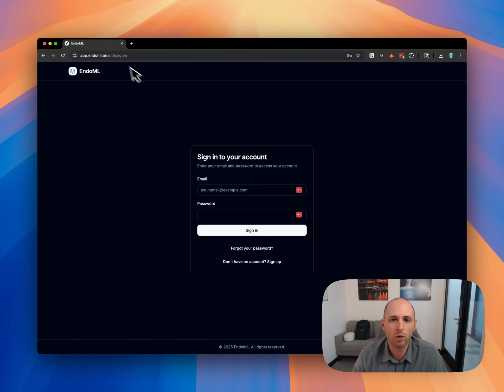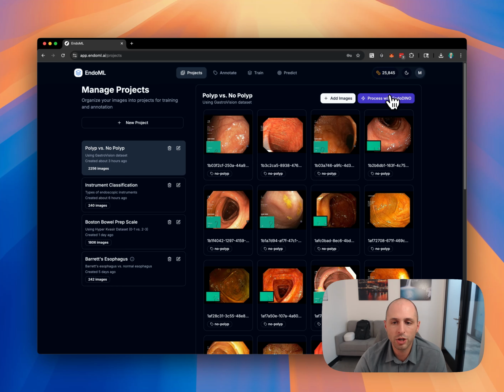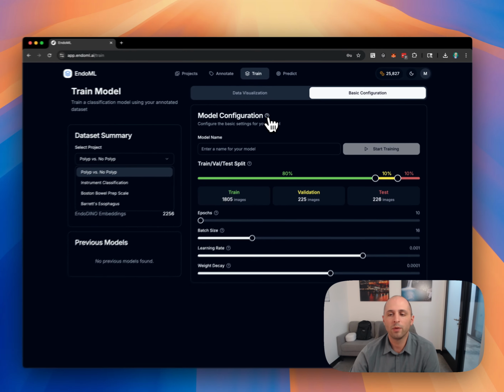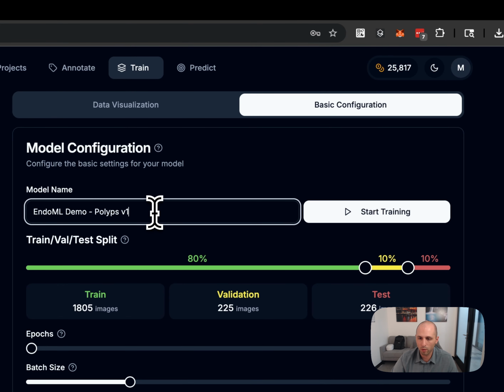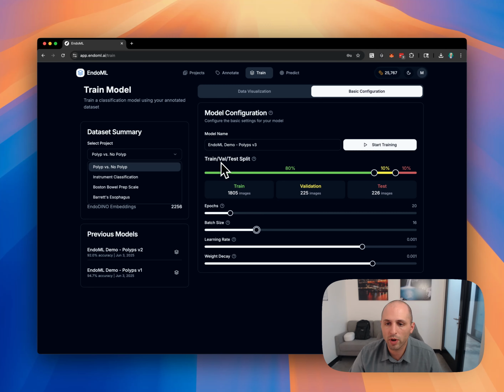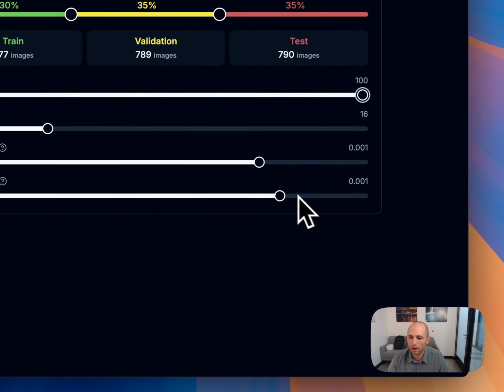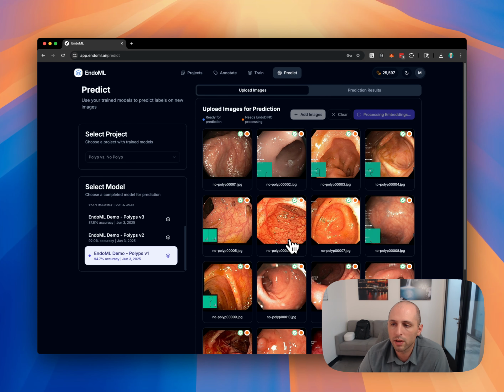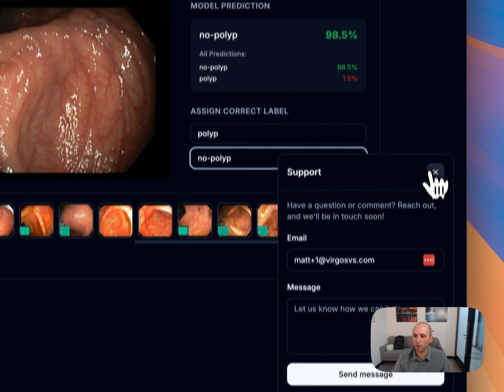EndoML - Full Walkthrough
Example of training a model on Polyps vs. No Polyps in EndoML using the GastroVision dataset. For research purposes only.